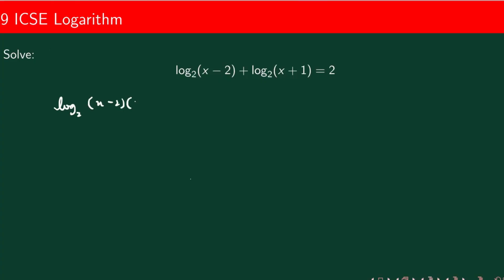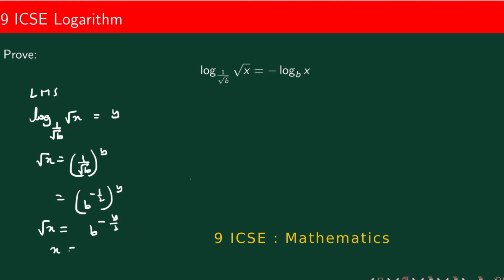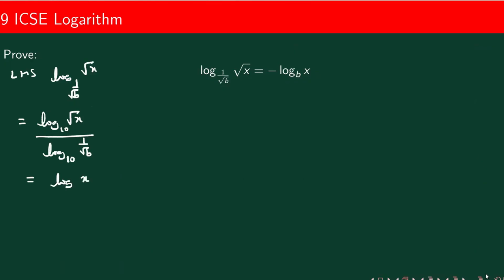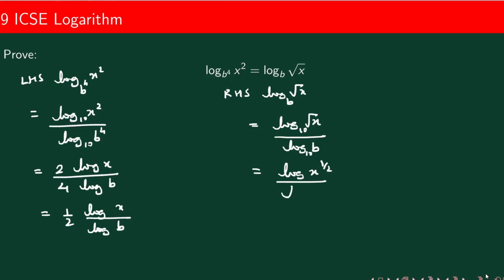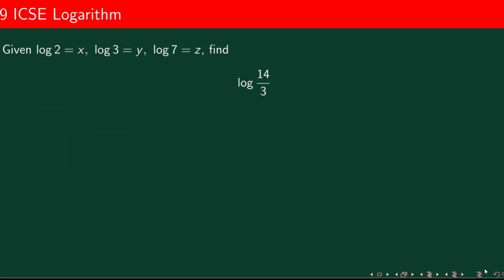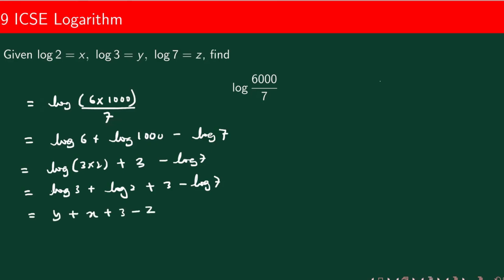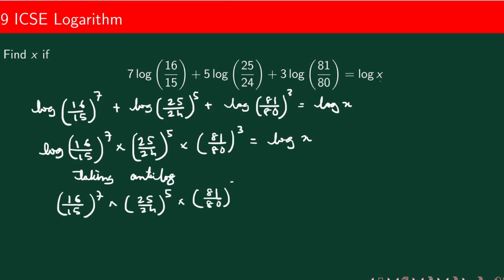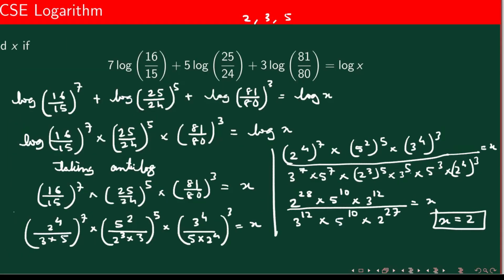Logarithms made easy : Video 4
Logarithms made easy and exam-oriented!
In this video, we cover the Logarithms chapter for Class 9 ICSE Mathematics step-by-step, starting from basic concepts to important laws and typical ICSE exam questions.

🔹 What you’ll learn in this lesson:
• Laws of logarithms (with examples)
• ICSE-pattern questions explained clearly

This session is ideal for Class 9 ICSE students, revision before tests, and building a strong foundation for higher classes.